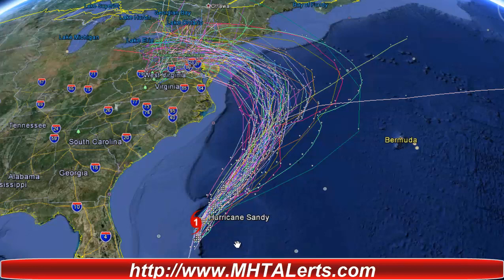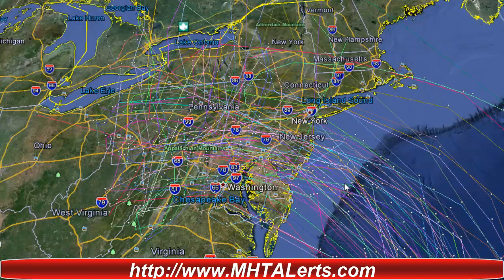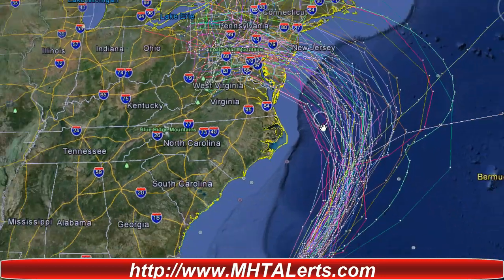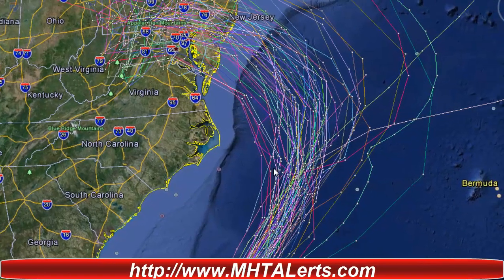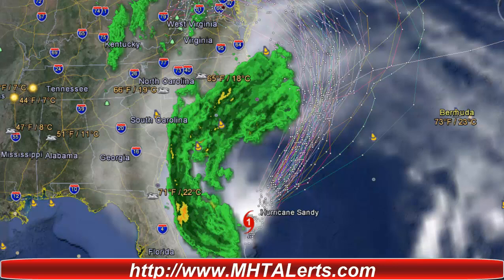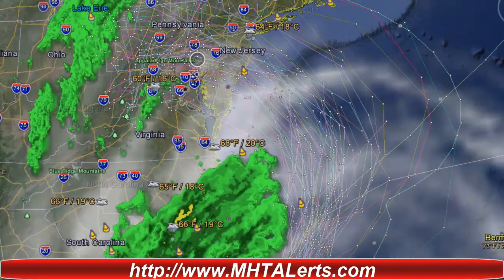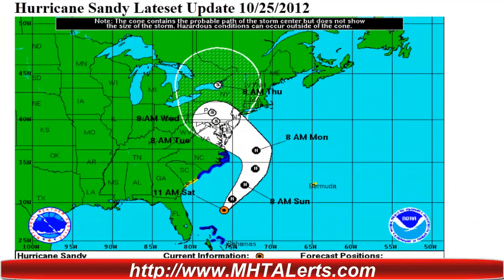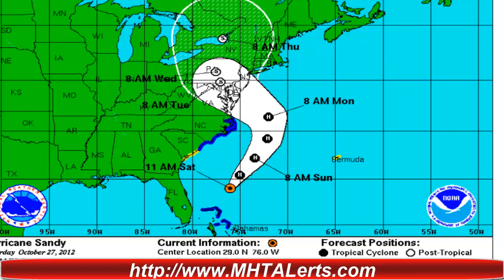All eyes on Hurricane Sandy it reaches the East Coast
Sandy is moving north, away from the Bahamas. The storm will weaken a little over the next few days, running parallel to the US east coast, before veering northwest and making landfall on Monday. By that time, the cyclone will have undergone extra-tropical transitioning. Sandy is expected to have impacts on large areas of the east coast of the USA.

Regional warnings
 A tropical storm WARNING is in force for the Florida east coast from Sebastian Inlet to St Augustine; South Santee River to Duck, including Pamlico and Albemarle Sounds; Great Abaco and Grand Bahama islands.
A tropical storm WATCH is in force from Savannah River to South Santee River and St Augustine to Fenandina Beach as well as Bermuda.
Please note that watches and warnings for gale, storm and high winds are in force to the north of the tropical storm warning and watch areas.

Rainfall totals of 3 to 6 inches, locally up to 8 inches, over far eastern NC; 4 to 8 inches, locally up to 12 inches, over central mid-Atlantic states.

A storm surge of 3 to 5 feet above normal tidal levels will occur in the warning area in the Bahamas as well as in North Carolina within the warning area. Remainder of North Carolina and southeast Virginia including lower Chesapeake Bay, 2 to 4 feet. Florida coast within